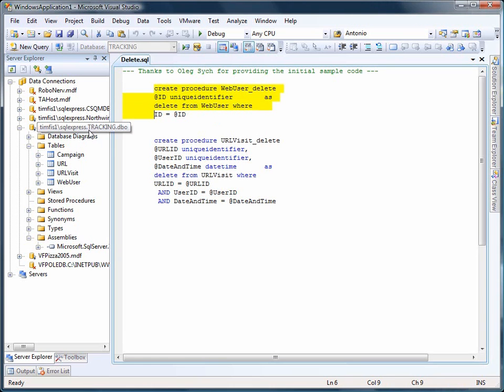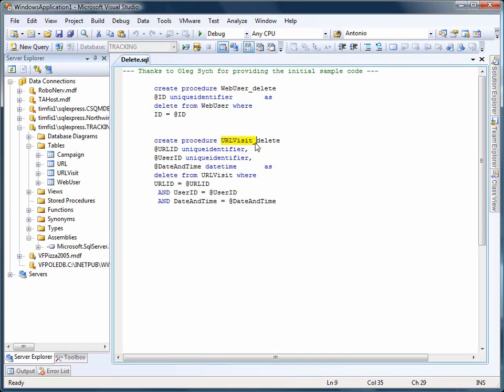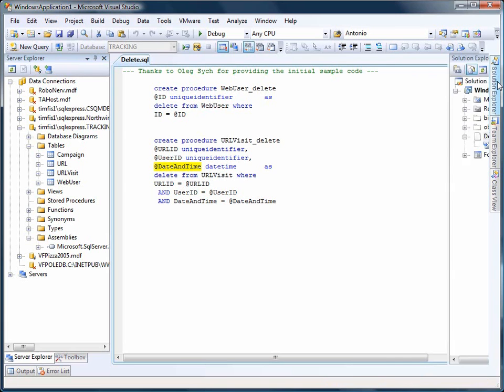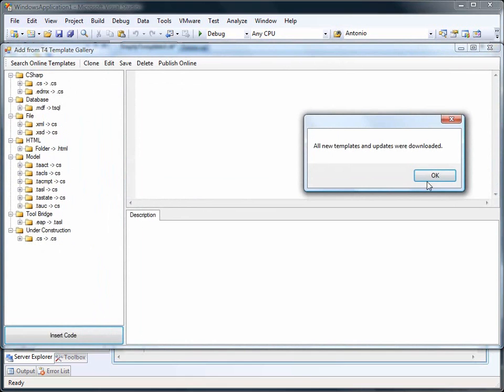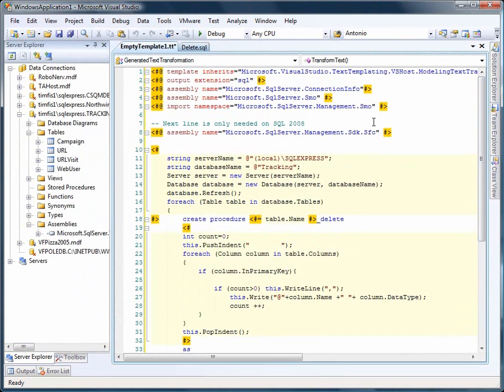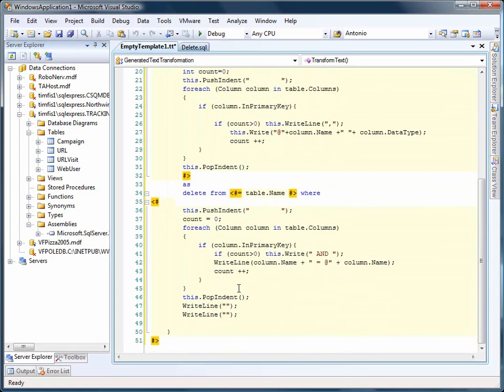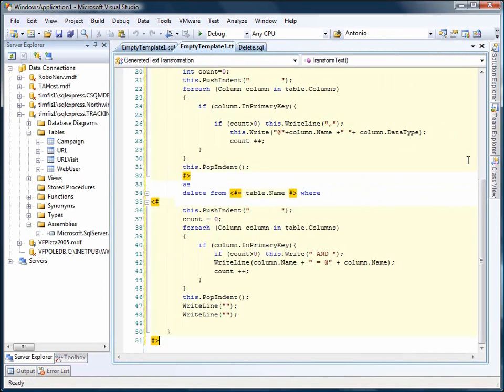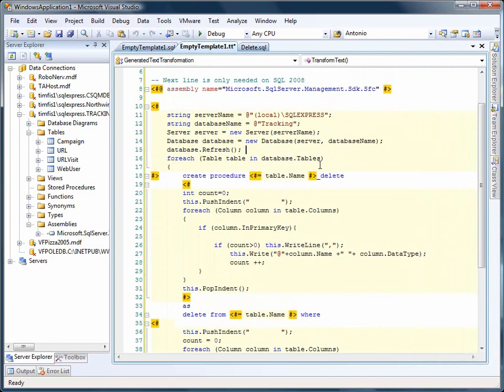Generate a Stored Procedure for a Database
This video shows how to generate Stored Procedures for an existing table in a database using the  build-in Visual Studio Text-Templating engine and the free tangible T4 Editor